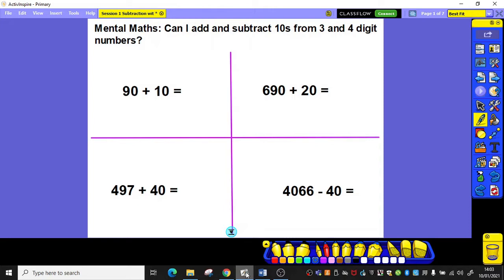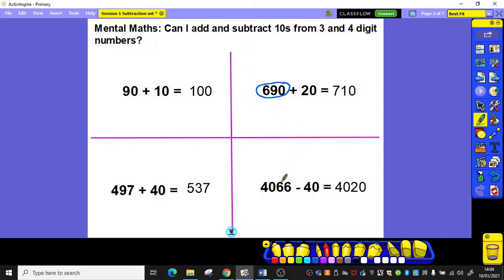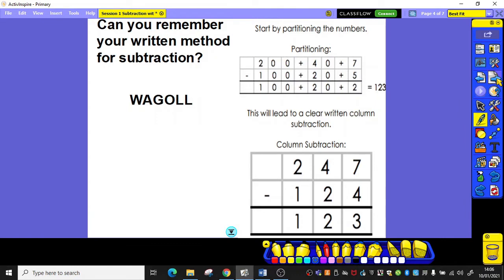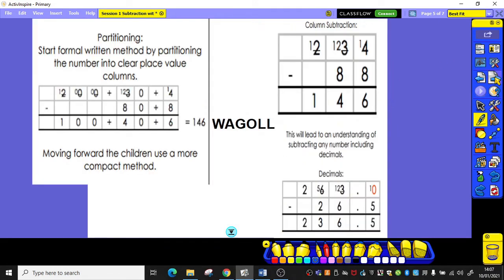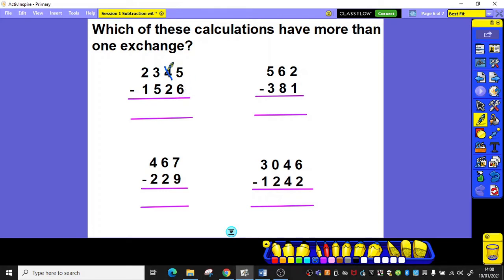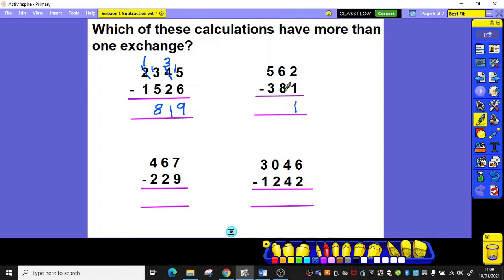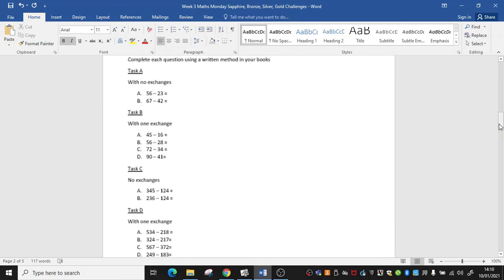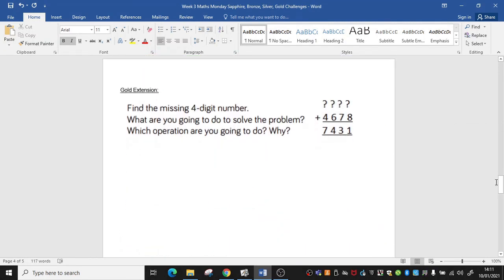Week 3 Maths Monday Bronze Silver and Gold Challenges